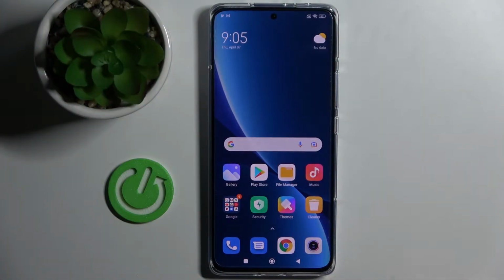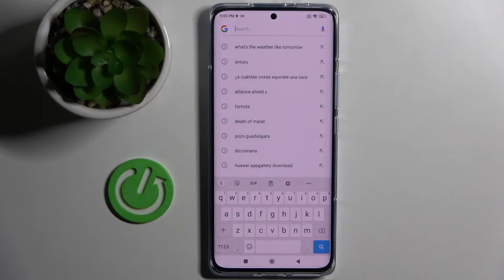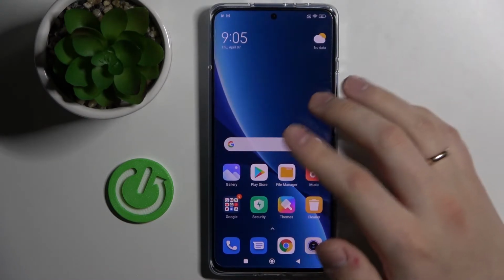How to Enable Number Row on Keyboard on Xiaomi 12 Pro – Activate Row Number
Hi there! If you want to add numbers to keyboard on Xiaomi 12 Pro, with help of this video, you can find answer to that problem right there! Our Specialist will show you how to enter Xiaomi 12 Pro keyboard settings and activate number row on your Xiaomi 12 Pro. So, that’s why open our video tutorial and simply follow our step-by-step video tutorial and learn how to add numbers to letters in keyboard for Xiaomi 12 Pro.

How to Add Number to Keyboard on Xiaomi 12 Pro?
Can I Add Numbers to Keyboard on Xiaomi 12 Pro?
Is There a Way to Have Numbers With Letters on Keyboard on Xiaomi 12 Pro?